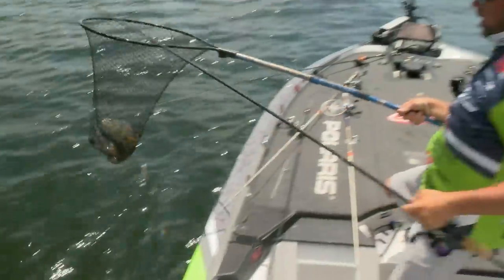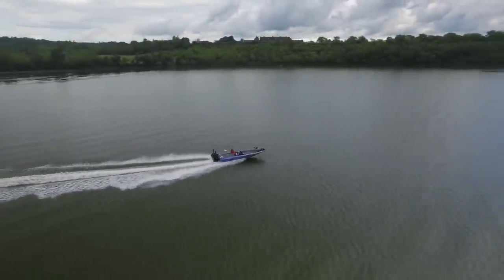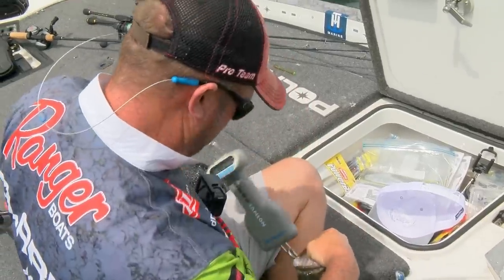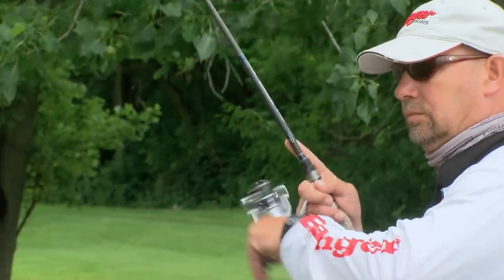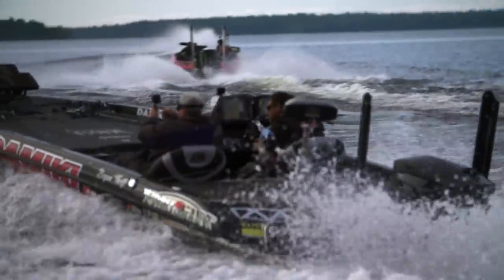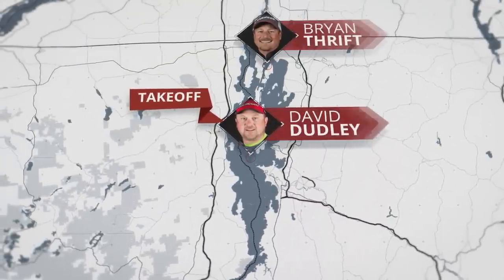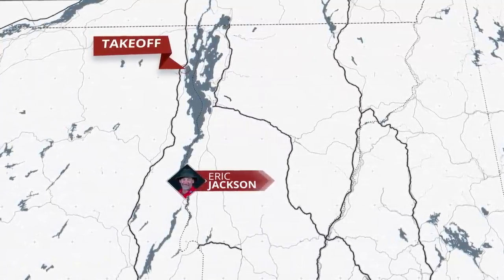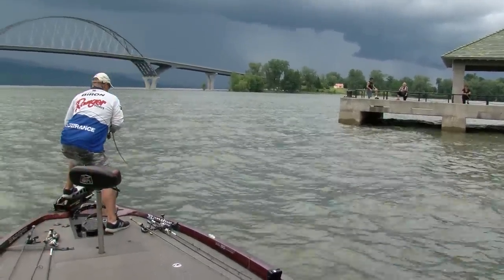2019 FLW TV | Lake Champlain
The FLW Tour makes its seventh stop of the year at the Lake Champlain event presented by T-H Marine.